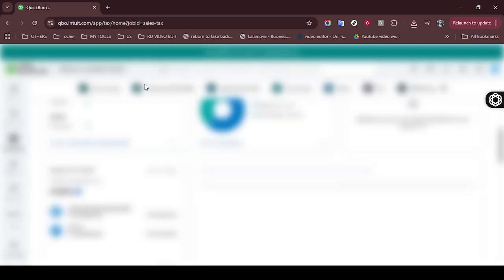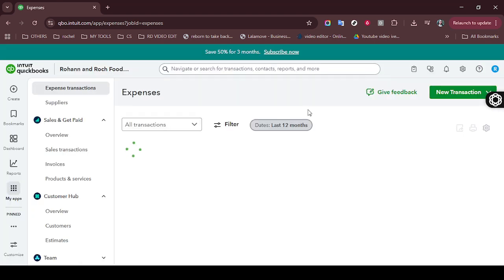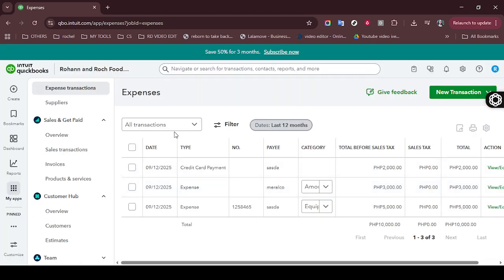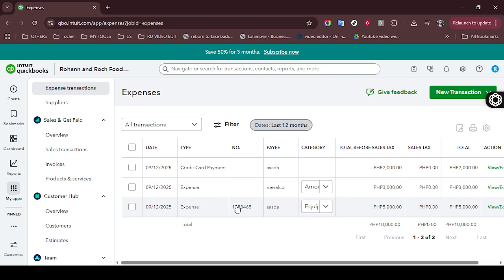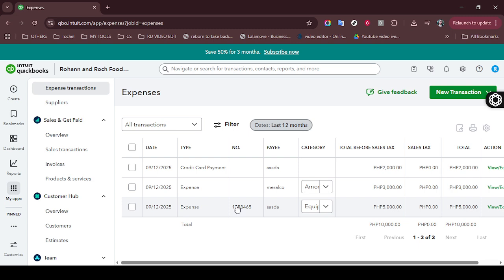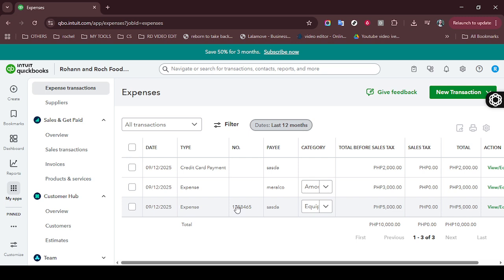How to Delete a Transaction in QuickBooks Online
Fix errors quickly by learning how to delete a deposit in QuickBooks Online with this clear 2025 guide. Ensure your records stay accurate by removing incorrect deposits and maintaining proper cash flow tracking. Ideal for small business owners and bookkeepers.